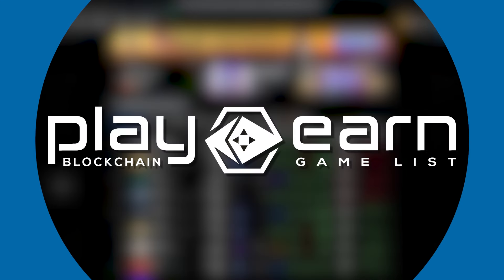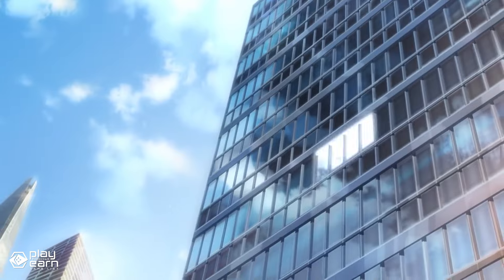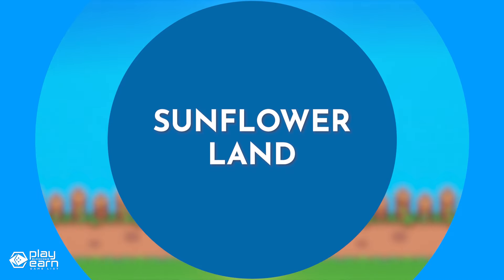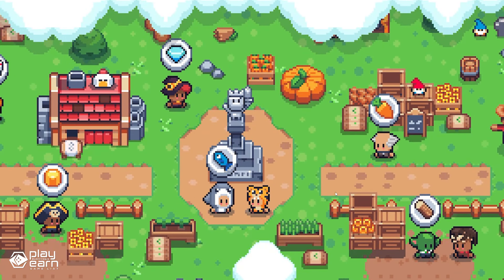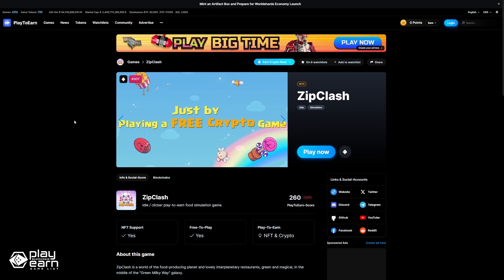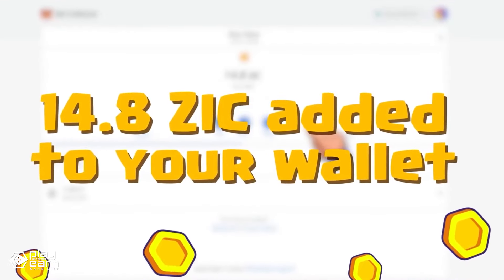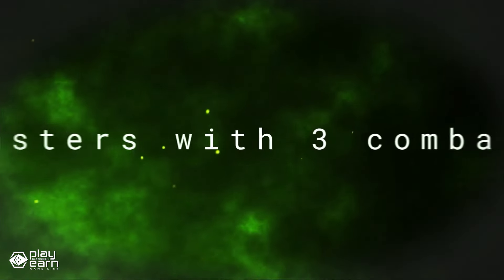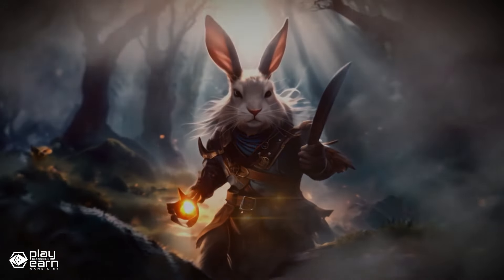5 Free To Play To Earn Idle Games!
If you are a fan of idle games, here are 5 free-to-play, play-to-earn games that you can add to your list!

0:00 Intro
0:24 Crypto Ball Z
1:48 Sunflower Land
3:23 ZipClash
4:34 Estfor Kingdom
6:00 Pocket Space